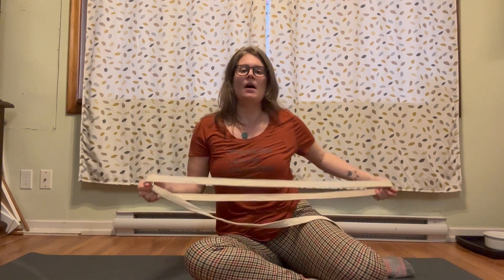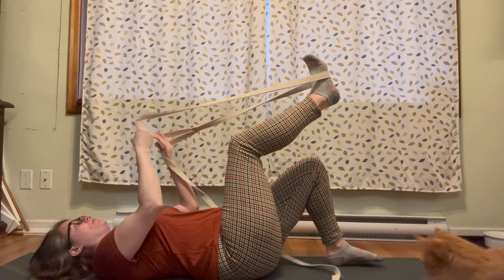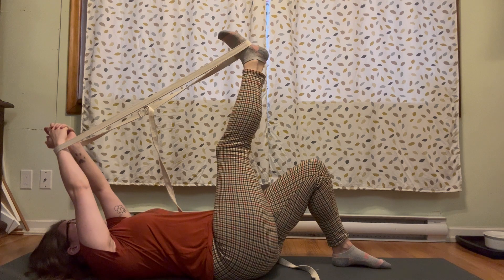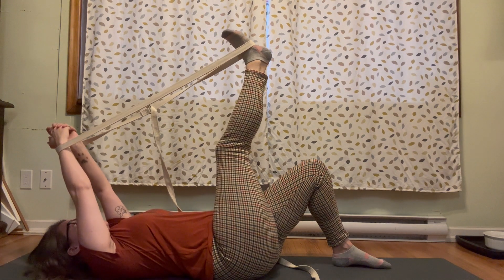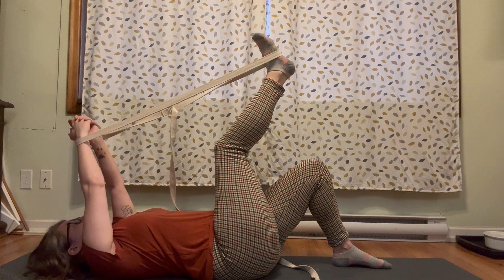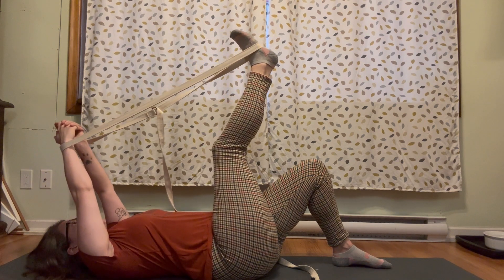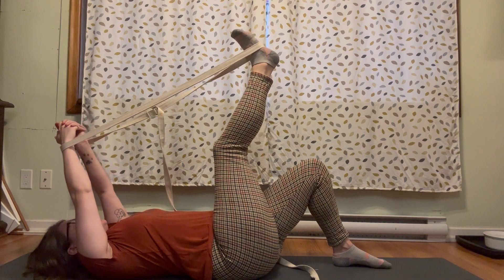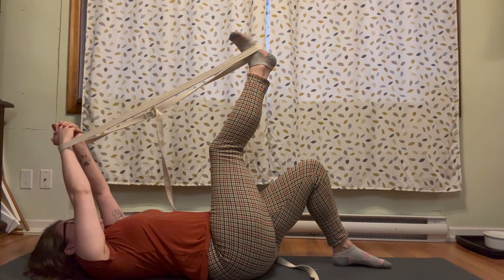Vol 7 | Intermediate: Get More Out Of Less - Shoulders & Hips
This month’s videos are all about getting more out of less.

Taking one movement, breathing exercise, or restorative position and squeezing as much goodness out of it as possible:

- Awareness of the parts involved.
- Observing what is driving that motion, action or position in your body.
- Experimenting with other ways of approaching it and noticing the difference.
- And simply moving the focus point from perhaps the core to the shoulders, or the hips, or the feet, or the breath.

Even if an exercise has an obvious ‘main player’, there are other things still happening in the background and you can take advantage of one exercise to notice what you tend to not notice.
ave fun, be curious and be patient with yourself.

As we move through the video, I will point out different things you might direct your attention towards. I might suggest a way that you can do the movement differently for the sake of comparison, and I will probably draw your attention to parts of the body that aren’t really involved.

Follow this practice to experience why one exercise might be revisited later on in your treatment plan, so that you can understand that it’s not about back tracking - rather it’s about refining and getting a lot more out of something you’re already familiar with and probably doing.

Don’t push into pain or strain - just do what feels good :)

Remember that everything in these practices are just examples and suggestions. I want you to get creative and not worry about what you should try next! Just do what feels right and natural!

It’s important to keep whatever movements you choose slow, gentle and within a range that does not cause or increase pain or symptoms.

🔍 Do you want to dig deeper? Are you interested in learning more about the purpose and mechanics behind the movements and cues? Become a part of Heather’s Yoga Crew and get an exclusive accompanying video that gets into the nitty gritty of this practice.

📌 Recognize what’s contributing to your symptoms through reflection
📌 Begin to feel the signs in the moment
📌 Develop the confidence to intervene and get ahead of your symptoms

ABOUT HEATHER
Heather has practiced registered massage therapy (RMT) for over a decade, and while she has loved providing her clientele with symptom relief and some coping/management skills, she recognized that it wasn’t enough…

People want to feel better, longer.
People want to get back to their lives.

So, Heather pursued training in Yoga therapy. She uses what she has learned to help people create actual change from within.

Change that impacts how they move through their day.
Change that helps them listen to their body’s messages and respond with confidence.
Change that helps them have a say in how they will feel later on.

Heather now offers RMT appointments, Yoga therapy appointments AND the option to blend the two together.

By incorporating Yoga therapy concepts into the assessment and home care components of an RMT appointment, you can get the best of both worlds.